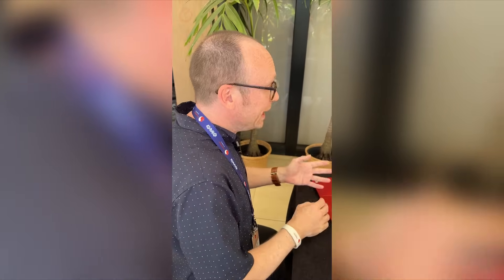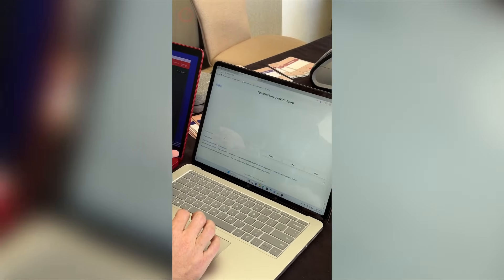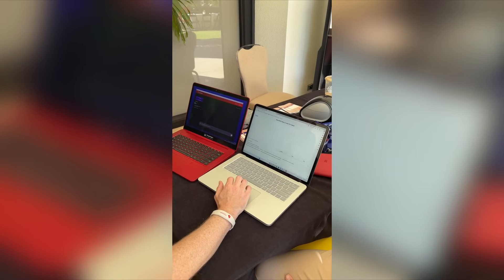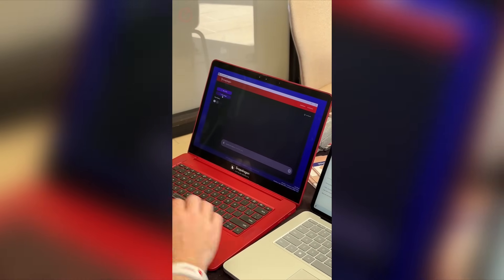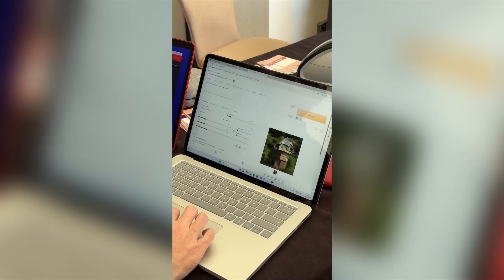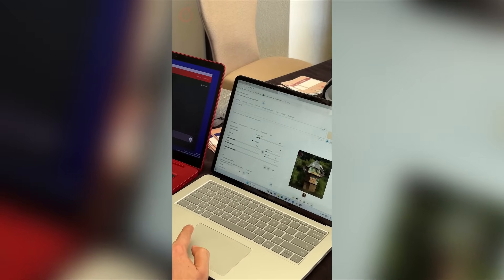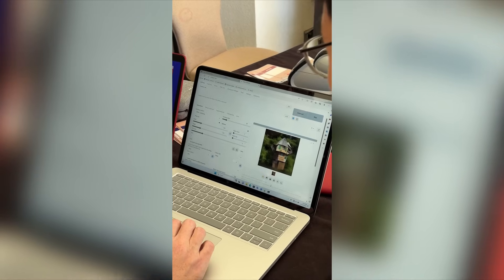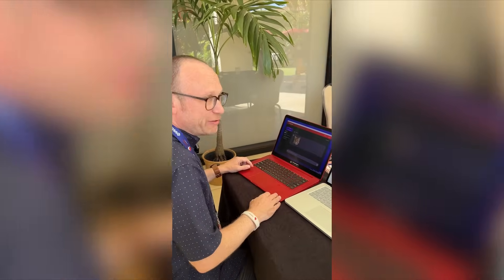On-Device AI on PC: Generate Text and Images Within Seconds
At the Snapdragon Summit 2023, Qualcomm unveiled the Snapdragon X Elite an ARM-based processor designed for personal computers. Aimed at delivering powerful performance with better efficiency, it also comes with cutting-edge on-device generative AI features.

It is designed to run large language models on-device, with up to 13 billion parameters. It can also generate 30 tokens per second for seven billion large language models (LLMs), thus offering the claimed fastest Stable Diffusion performance by a laptop chip on the market. In this video, Qualcomm's Sascha Segan demonstrated the capabilities of compute chip using a chatbot and Stable Diffusion examples.